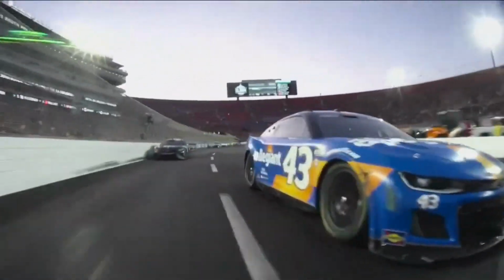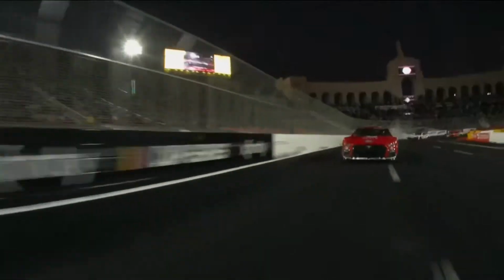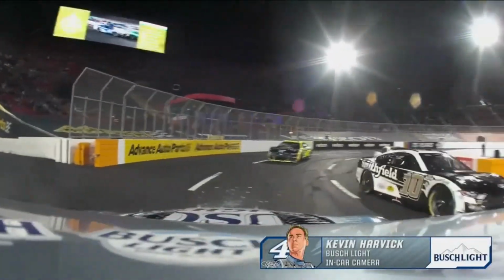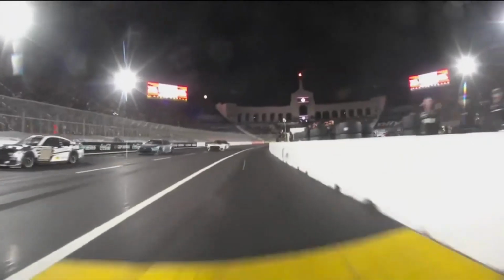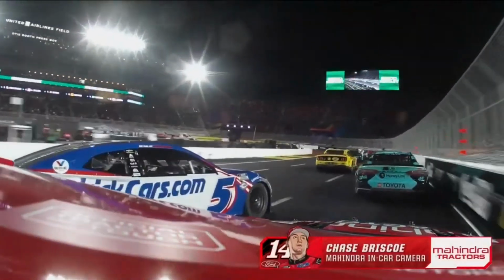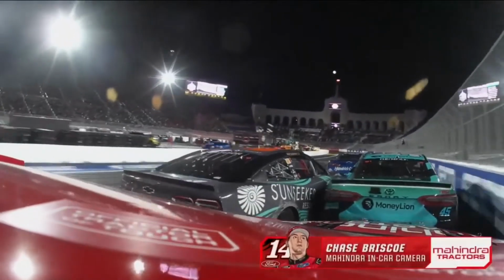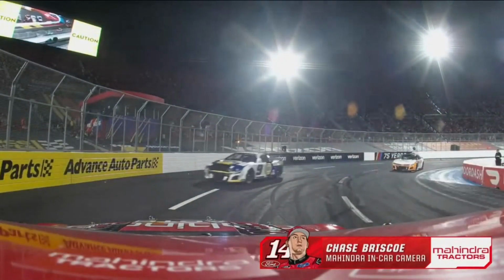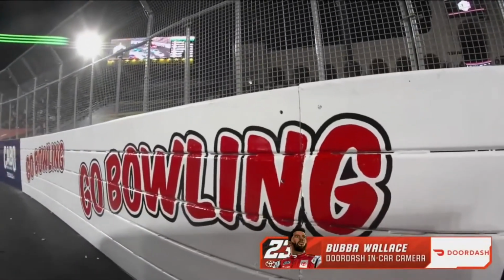2023 NASCAR Busch Clash All Onboard crashes/spins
All onboard crashes from the Busch Clash at LA, all clips taken from the full race upload on the NASCAR YouTube channel, apart from the final clip, which is from the NASCAR Twitter account.

If there's any I missed, please let me know.